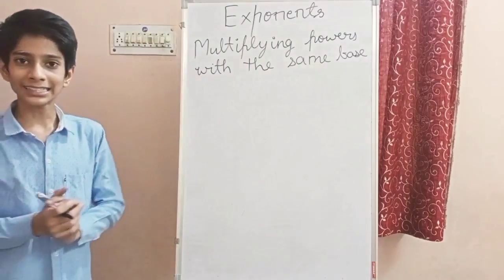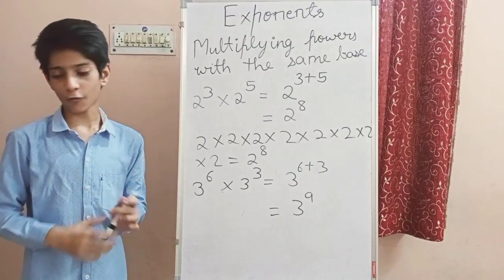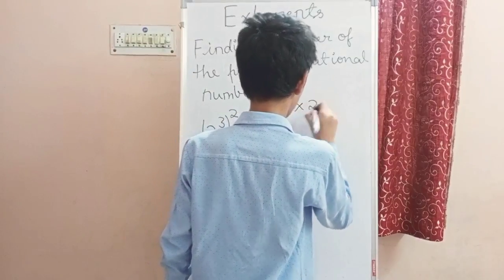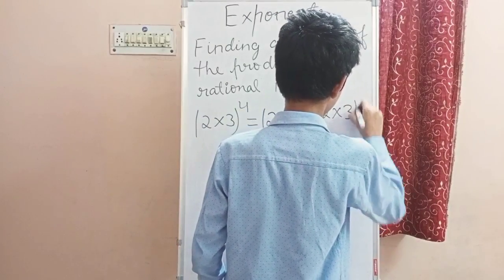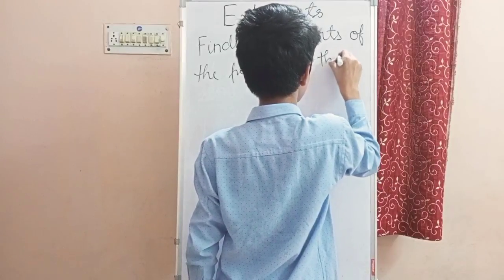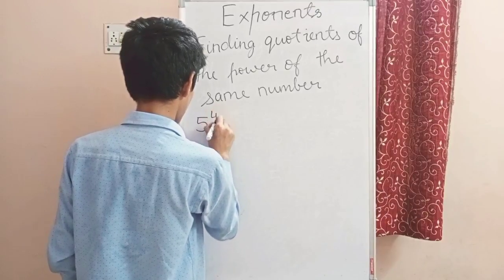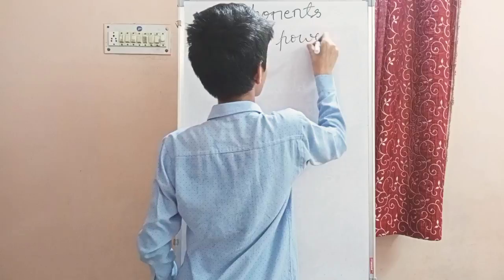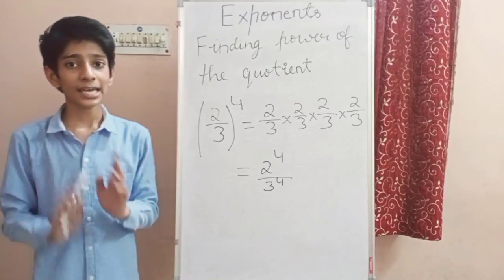Laws Of Exponents || Class 7 || ICSE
Hello everyone I am Arjun Dev Singh and in this video I have told you about the 5 laws  of exponents which are very important to know so plz watch the video carefully and plz like this video and if you are new on my channel then plz subscribe it also.

Bye bye guys